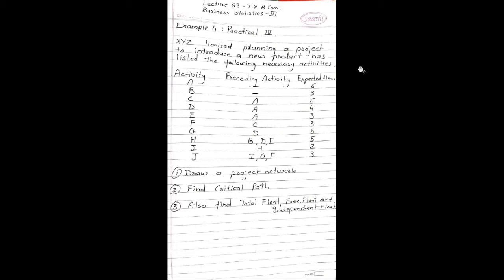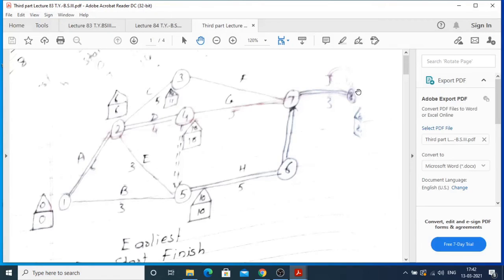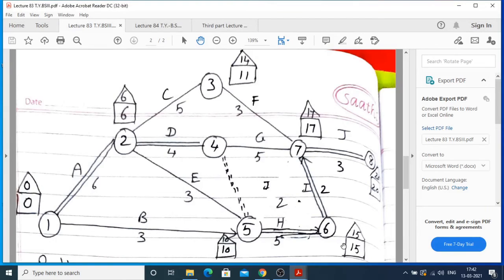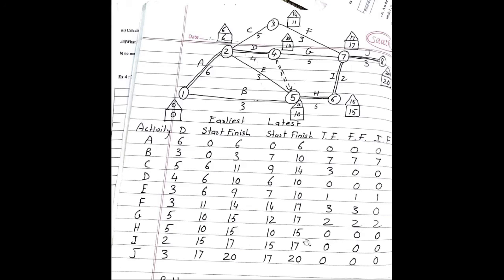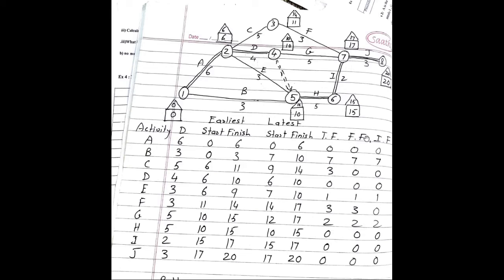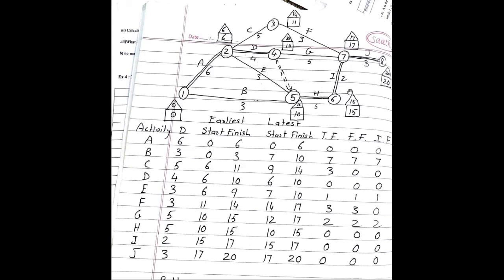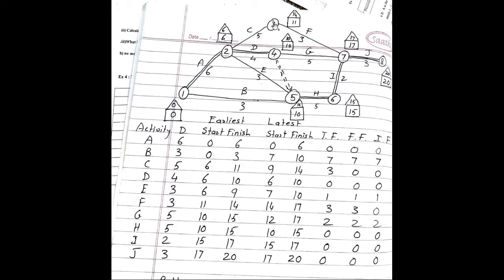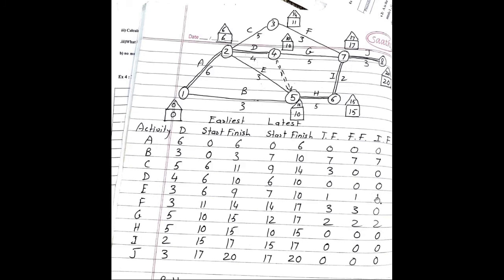T.Y.B.Com.( Business Statistic -III) | 306–F : Bussiness Statistics Special Paper-III | M.S.Salodkar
Chapter 5 : CPM / PERT
Topic: CPM/PERT,Critical Path method , Programme Evaluation and review technique
Lecture 83